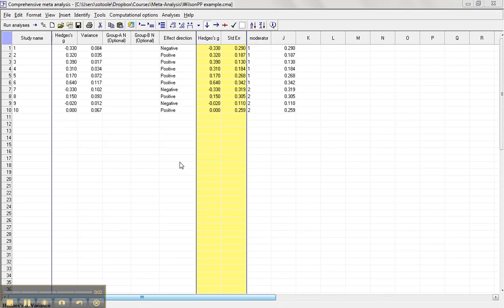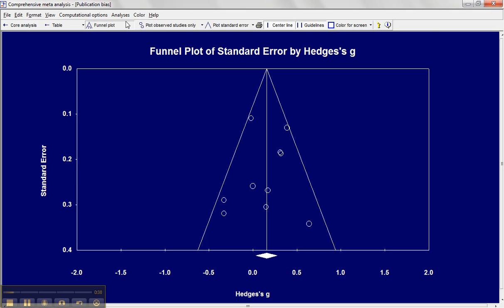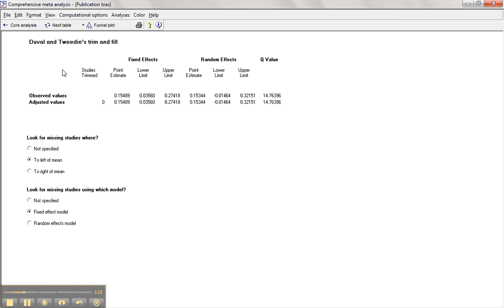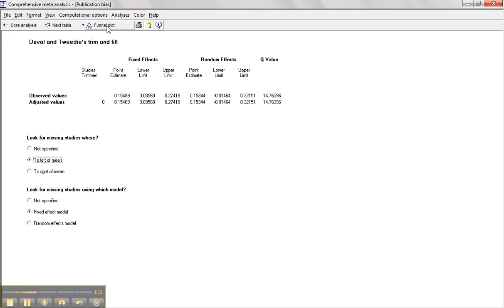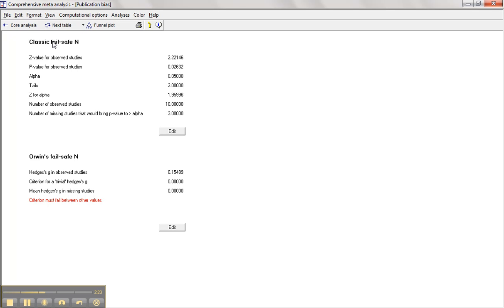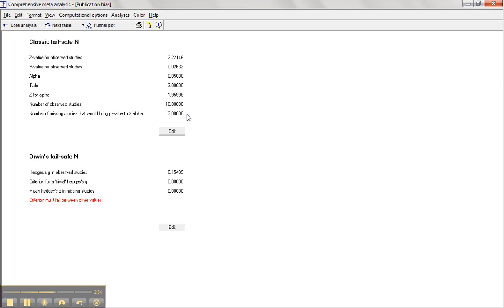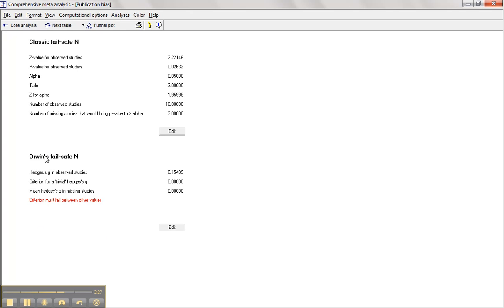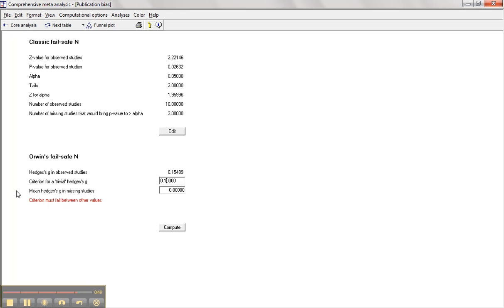Funnel plot and Fail-safe